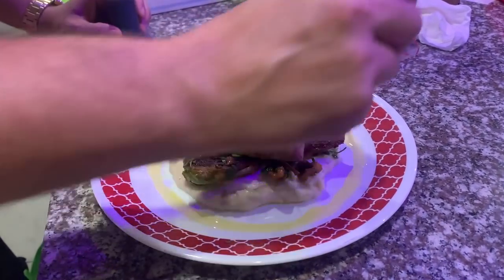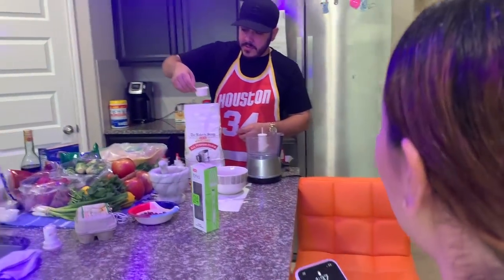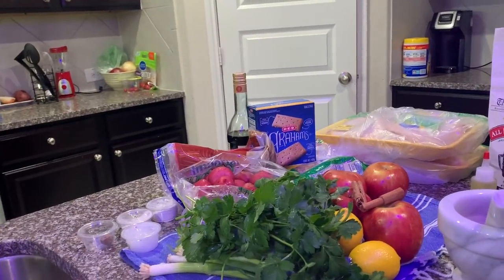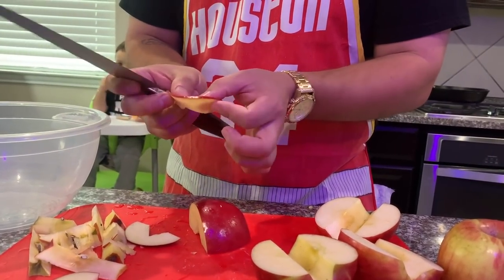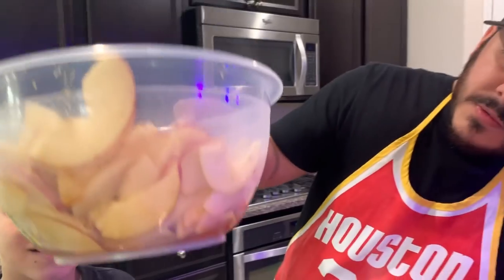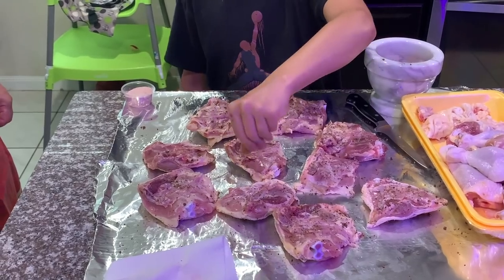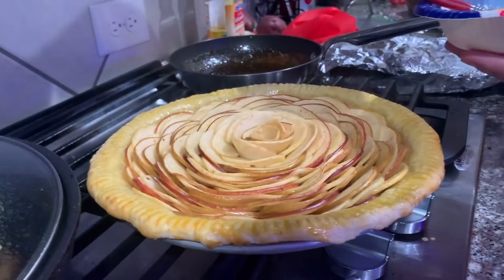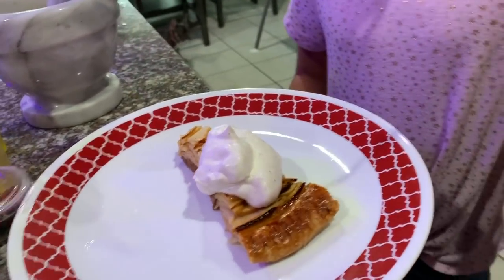CALLED A CHEF WHILE ON QUARANTINE (LUCIANOTV WEBISODE)